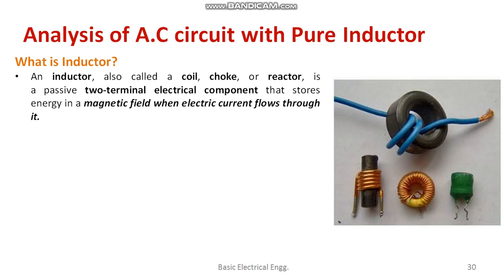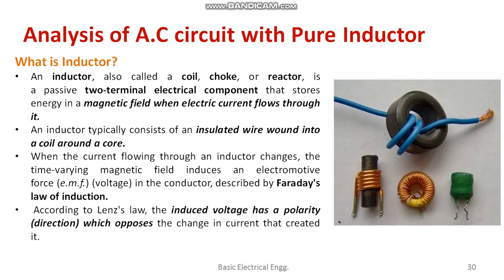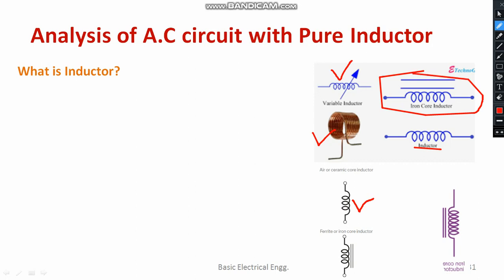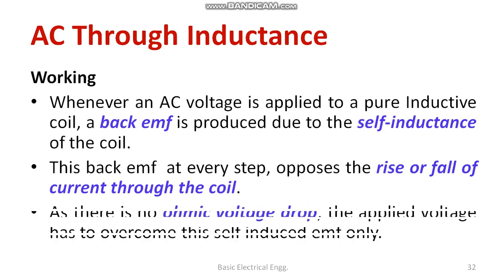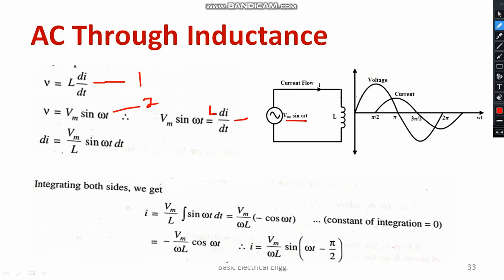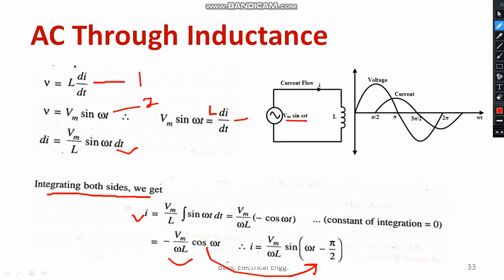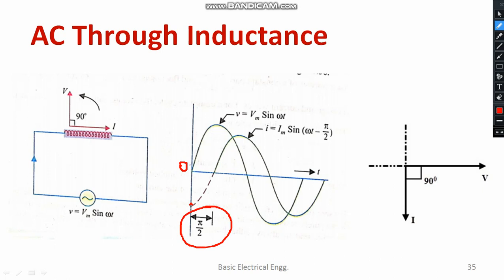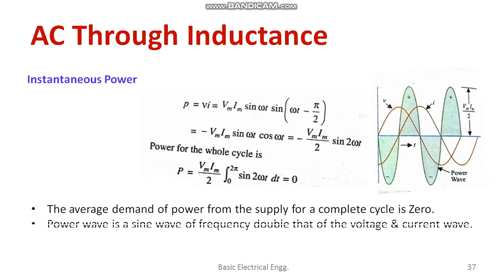Analysis of AC connected with pure Inductor|What is an Inductor? Phasor diagram calculation of Power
Dear all,
In this video, I haveexplained the importance of Inductor and Analysis of AC connected with pure Inductor

Module 2: Single Phase Circuit & Three Phase Balanced Circuits

Module 3: Single Phase Transformer & Domestic Wiring

Happy Learning!